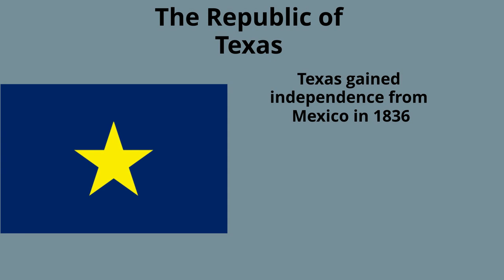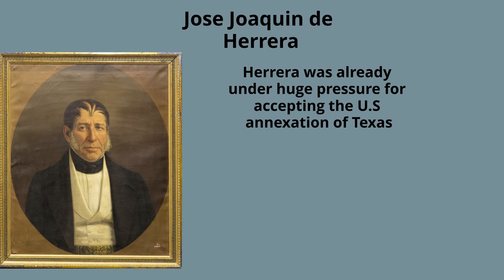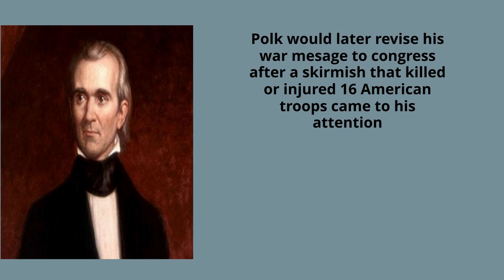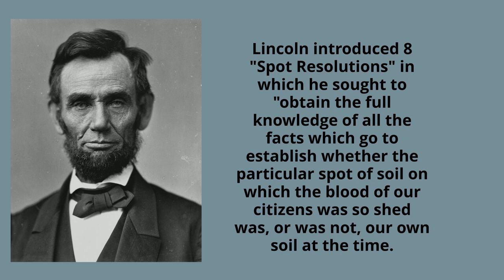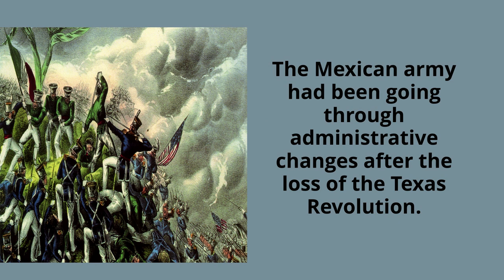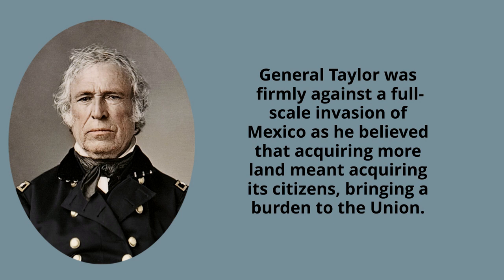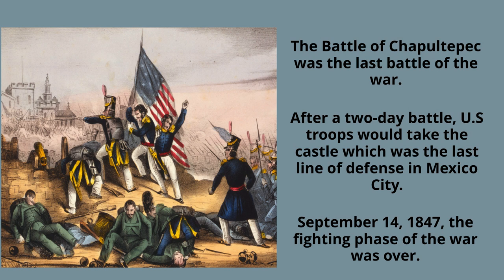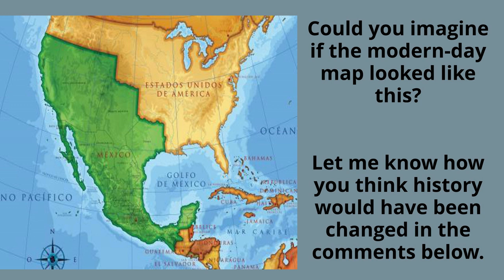The Mexican-American War - Brief Histories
Find out how the war between Mexico and the United States began, and the consequences that followed the war.